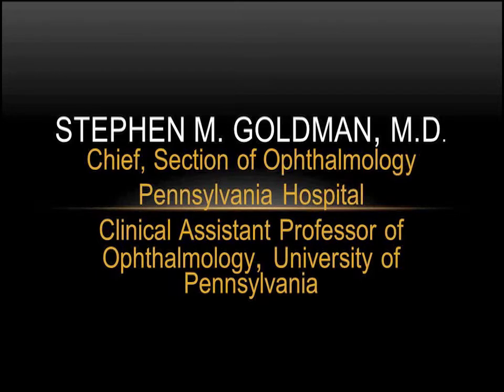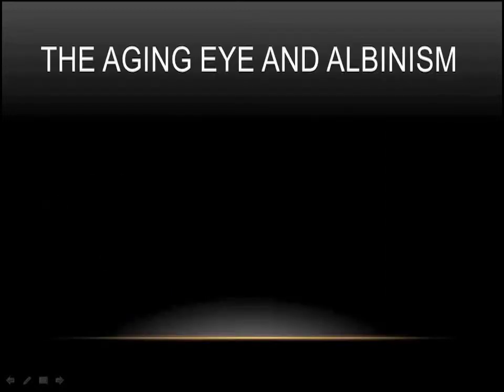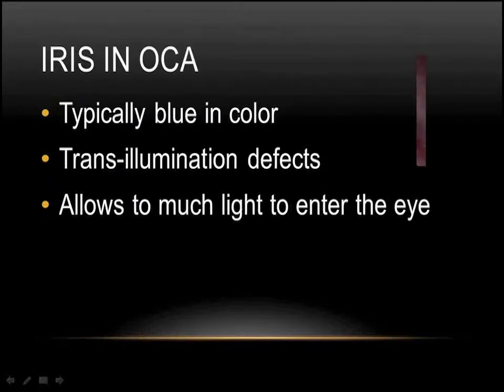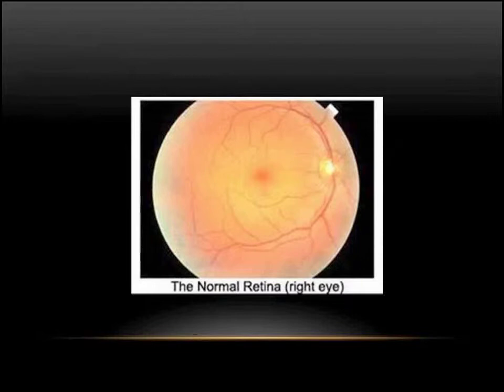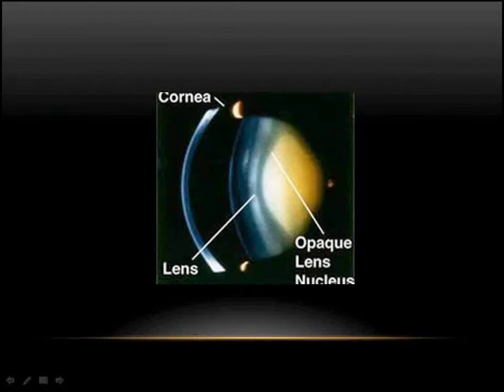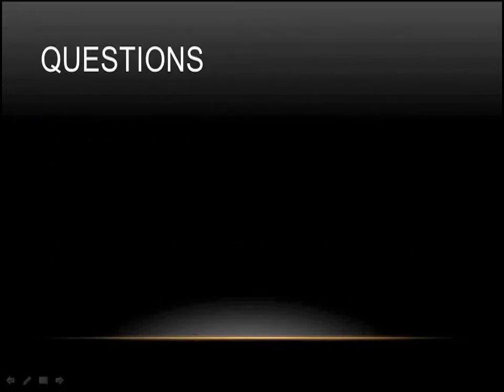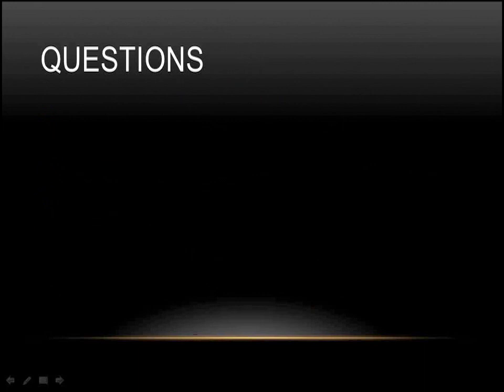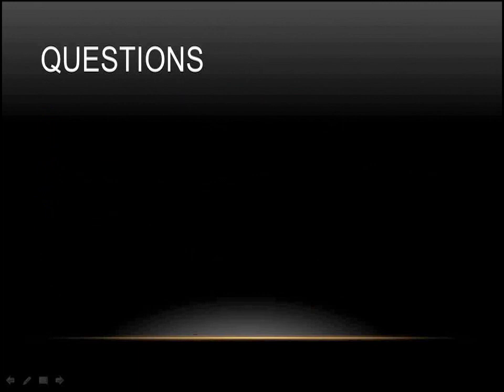NOAH Webinar Recording - Eye Care Issues for Adults with Albinism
Most people with albinism have been told their vision is static and it won't get worse with age. However, there are other issues regarding vision that pop up as we get older that are important for us to consider. Dr. Stephen Goldman has treated a number of adults with albinism in his ophthalmology practice. In this webinar, Dr. Goldman will address presbyopia, cataracts and other vision issues adults with albinism may face.